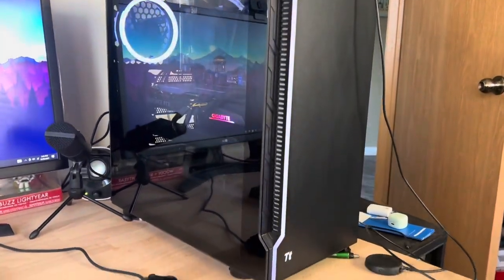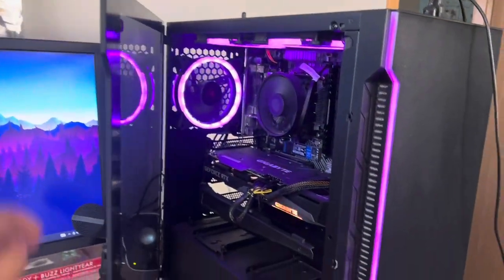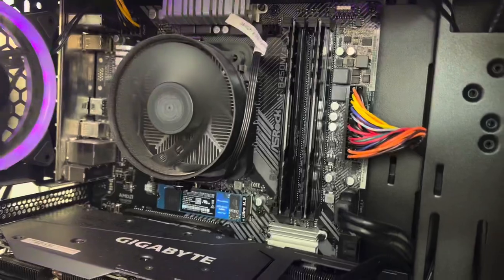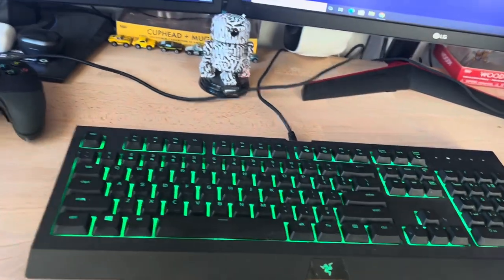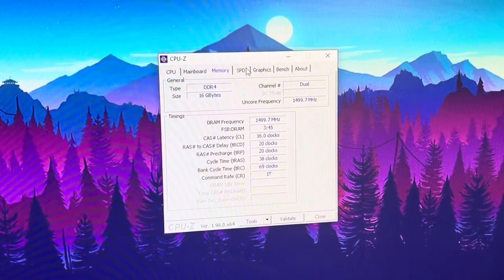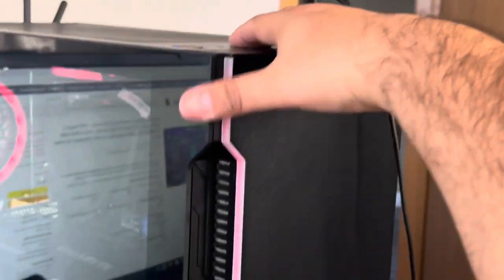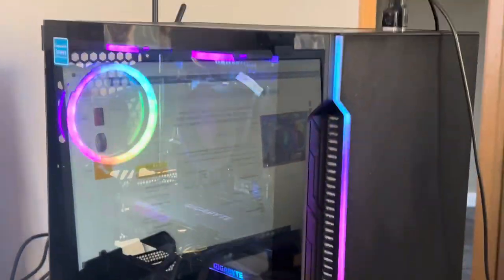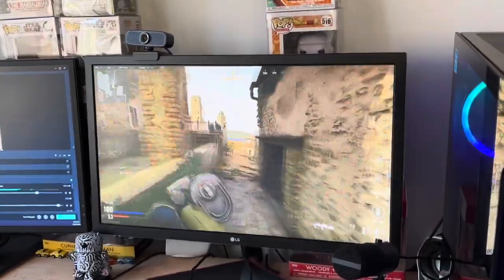Skytech Shadow 3.0 Gaming Pc Pre-built 8 months after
SPECIFICATIONS

Processor: AMD Ryzen 5 3600 6-core 3.6 GHz (4.2 GHz Turbo) CPU Processor
Motherboard: B450 Motherboard
Memory:16GB DDR4 3000 Gaming Memory
Video Card: NVIDIA GeForce RTX 3060 Ti 8GB (Brand may vary)
SSD: 1TB NVMe SSD
Operating System: Microsoft Windows 10 Home 64-bit
Case: Skytech Shadow Gaming Case with Tempered Glass – Black
Power Supply: 600 Watt 80 PLUS Gold Certified Power Supply
WiFi: 802.11AC
Fans: Built-in 3 x ARGB Fans